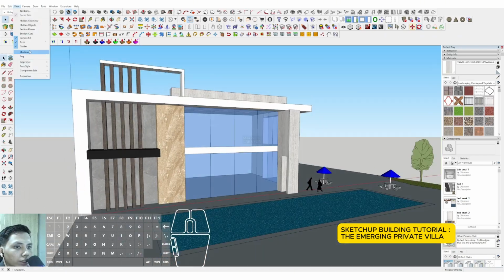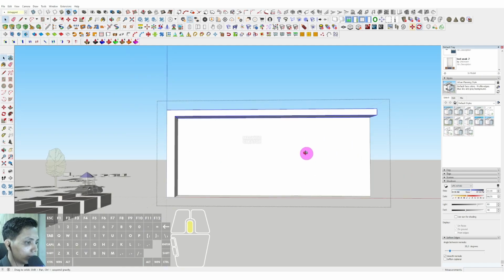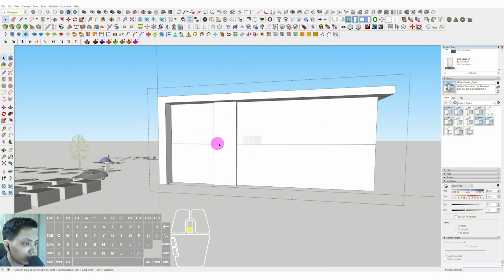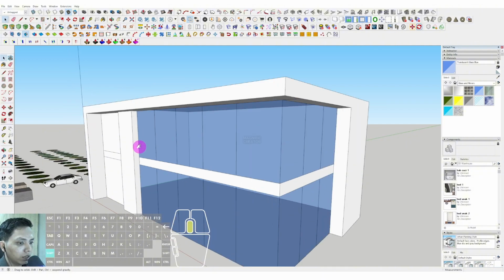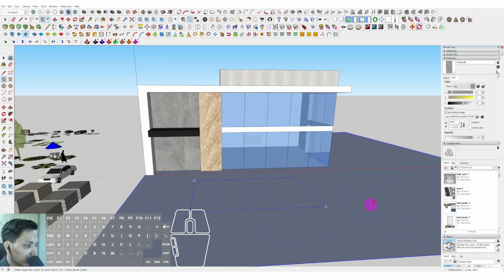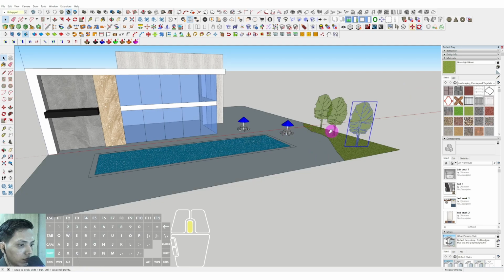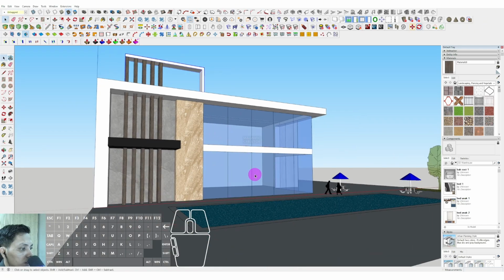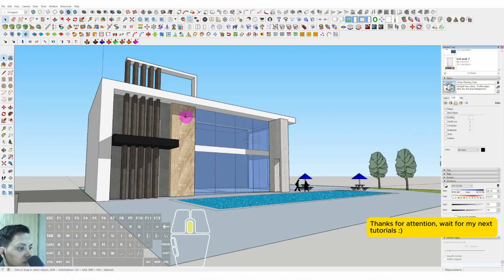SKETCHUP BUILDING TUTORIAL | THE EMERGING PRIVATE VILLA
sketchup tutorial for beginner about how to make the emerging villa with private concept approach in sketchup 3d modeling

sketchup tutorial
sketchup tutorial for beginners
sketchup tutorials
sketchup for beginners
sketchup lessons
sketchup modeling
sketchup 2017
sketchup free
sketchup 2020
sketchup 2021
sketchup interior design
sketchup pro